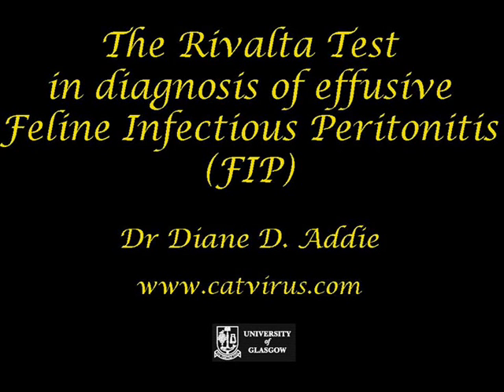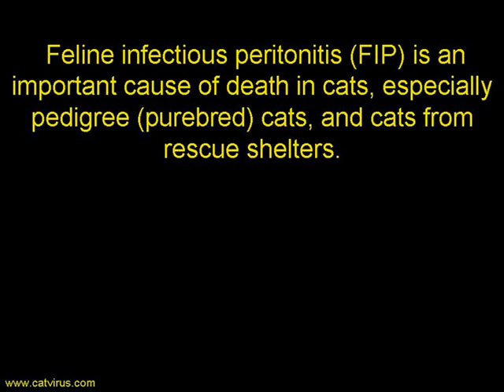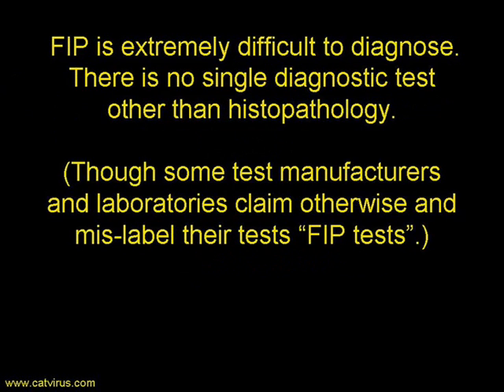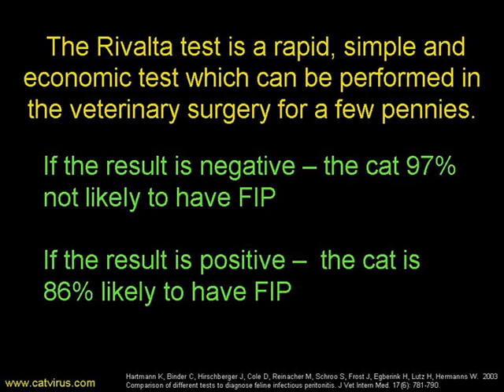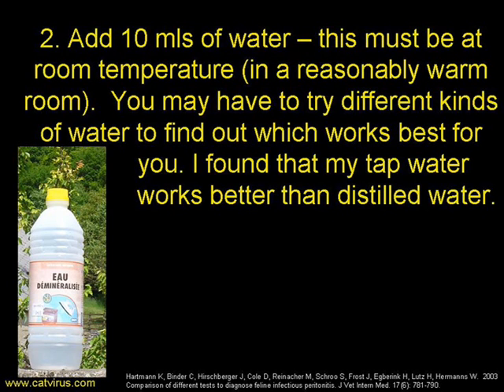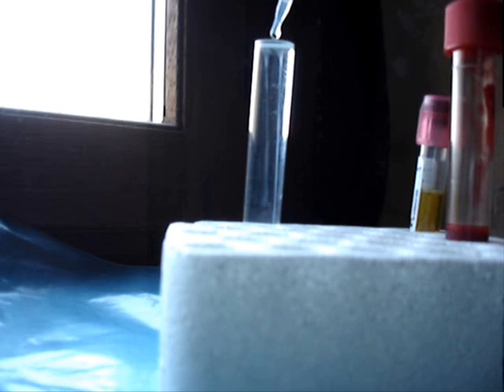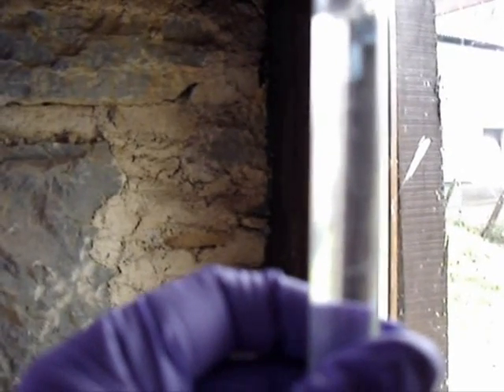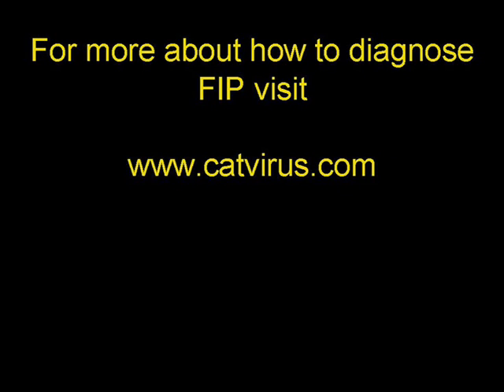FIP Rivalta test.wmv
Feline infectious peritonitis (FIP) is a leading infectious cause of death in the cat, especially affecting purebred cats and cats in rescue environments anywhere a lot of cats are kept indoors. No matter what any laboratory or manufacturer of test kits claims, there is no single test for FIP diagnosis is a challenge to even the most competent veterinary clinician and involves following a series of steps on an algorithm (free to download FIP can present as effusive (wet) or non-effusive (dry).  This film shows one step in the work up of an effusion in a suspect wet FIP case.  To perform a Rivalta test, take 10 mls of water (must be at room temperature), add 2-3 drops of 8% acetic acid (ordinary clear/white vinegar) and carefully layer a drop of the effusion into it.  If the effusion dissipates like a wisp of smoke in air the Rivalta test is negative and the cat is 97% not likely to have FIP.  If, however, the effusion hangs from the surface in a globule, then slowly floats down like a jellyfish, the Rivalta test is positive.  A positive Rivalta test means that the cat is 86% likely to have FIP (i.e. 5 of 6 cats with a positive Rivalta test do have FIP, so clearly other tests need to be performed to be more certain of the diagnosis).

Dr Diane D. Addie is a veterinary virologist with two dreams: to eradicate feline infectious peritonitis (FIP) from the face of the earth, and to find a cure for feline chronic gingivostomatitis.  You can read more about her work and these cat diseases on her The catvirus.com You Tube channel is mainly aimed at postgraduate and undergraduate veterinary students, to supply them with information which is difficult to source elsewhere.  there are resources suitable for all cat lovers.